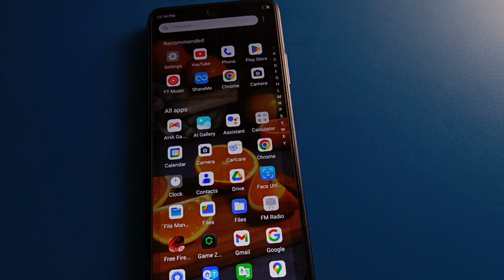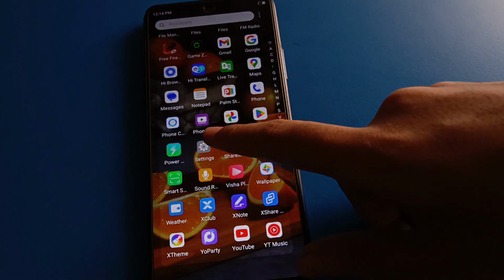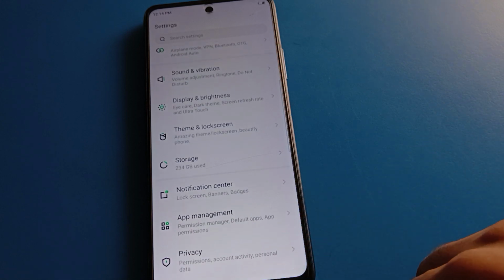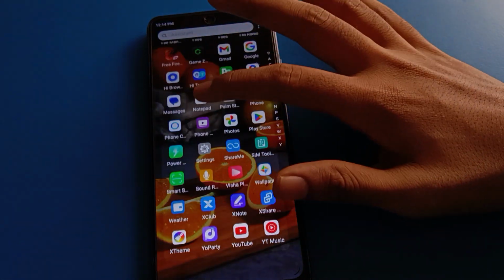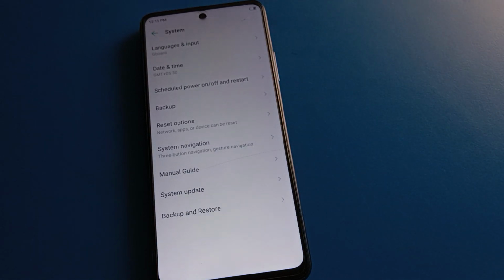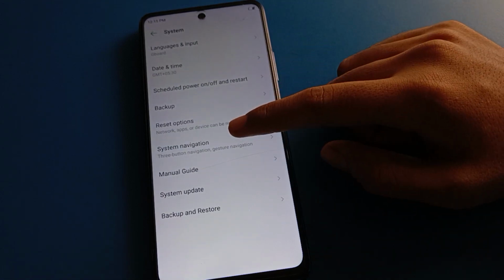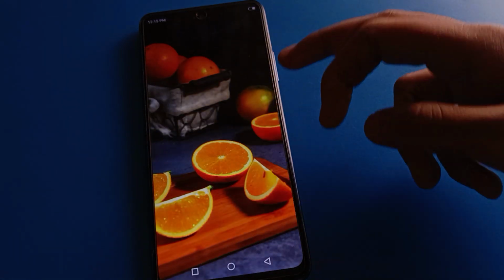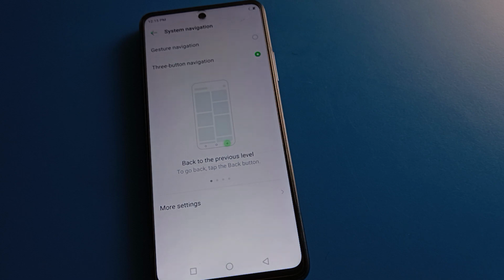Tecno camon 19 system navigation setting, how to set 3 button navigation tecno phone